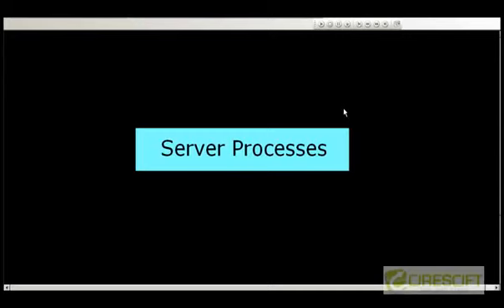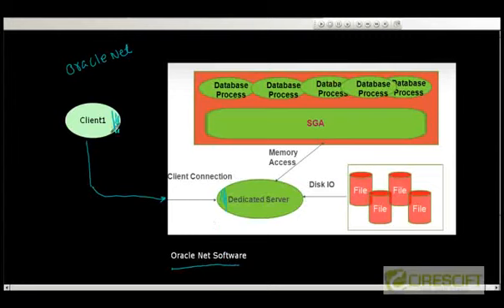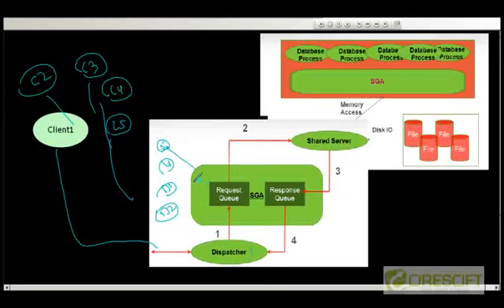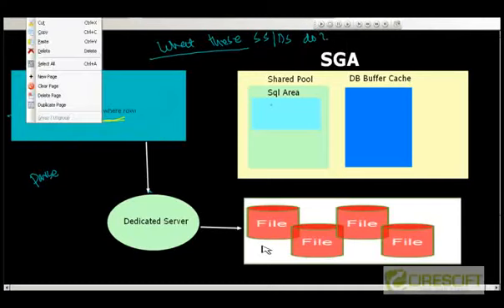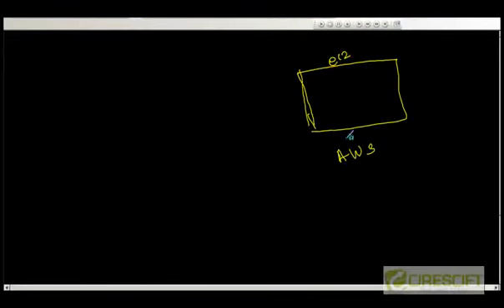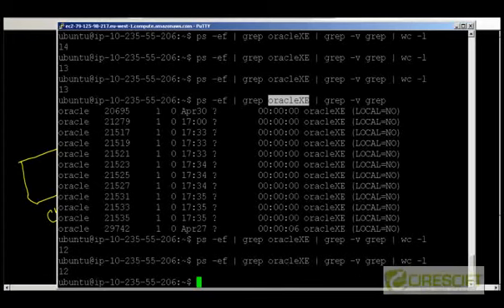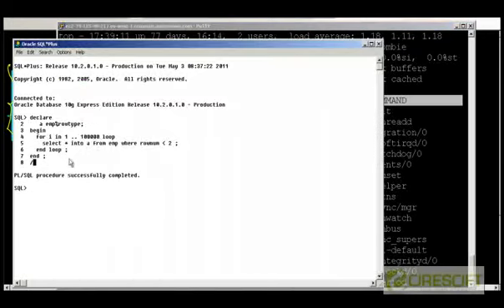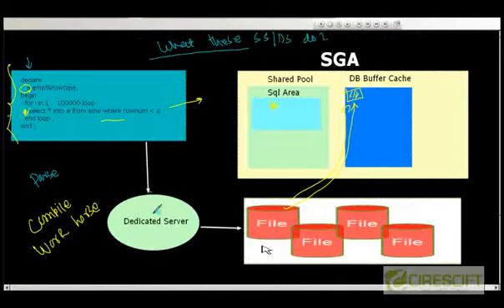SCPT 19 : Server Processes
A server process (program) fulfills the client request by performing the task requested. Server programs generally receive requests from client programs, execute database retrieval and updates, manage data integrity and dispatch responses to client requests.